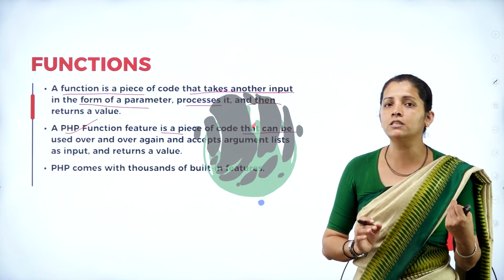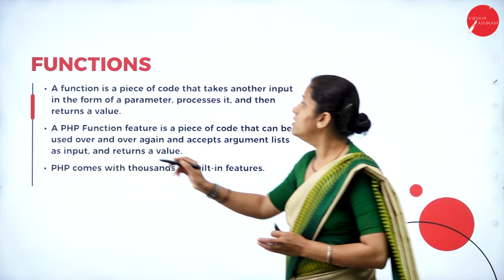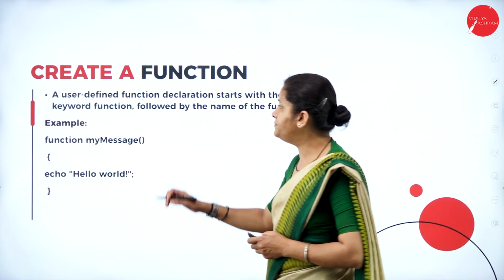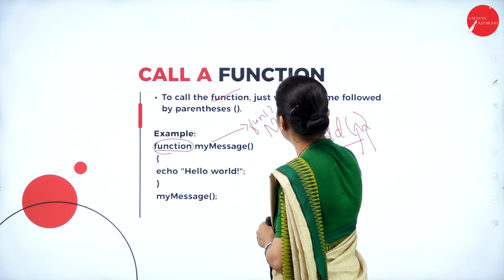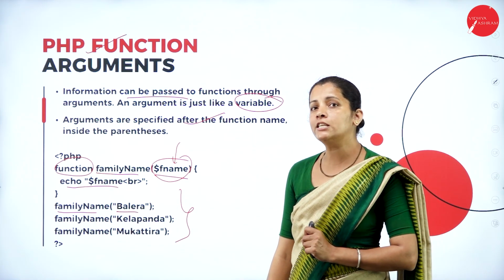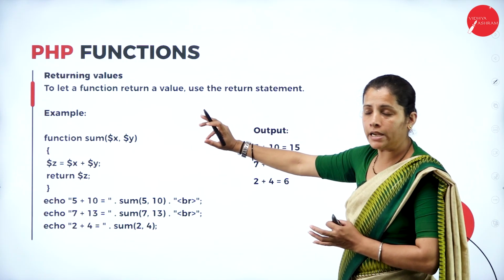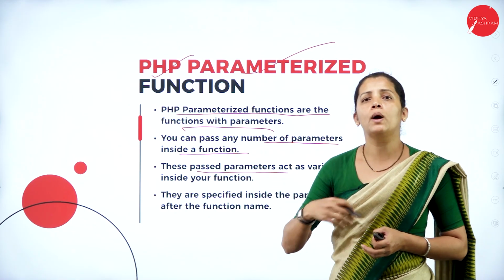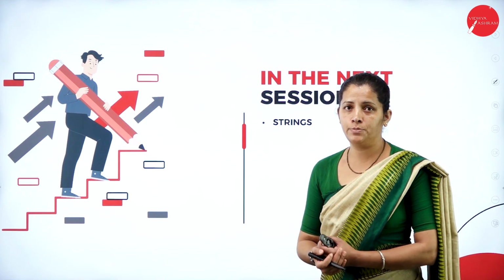DAY 05 | PHP AND MYSQL | VI SEM | B.CA | FUNCTIONS IN PHP | L1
Course : B.CA
Semester : VI SEM
Subject : PHP AND MYSQL
Chapter Name : FUNCTIONS IN PHP
LECTURE : 1